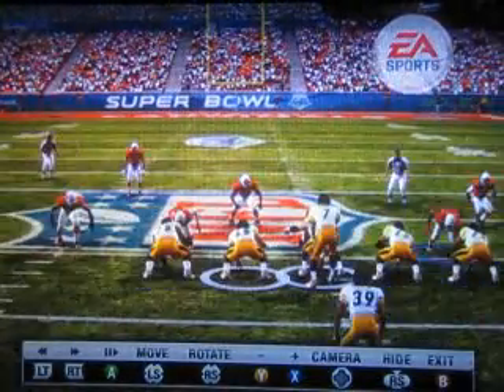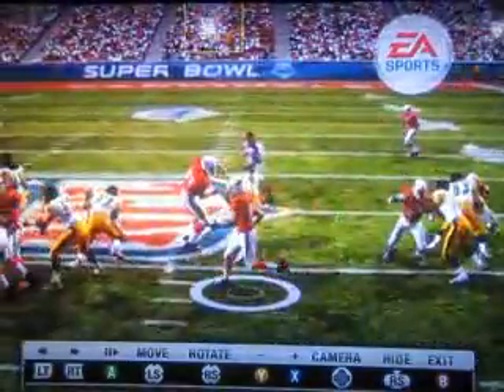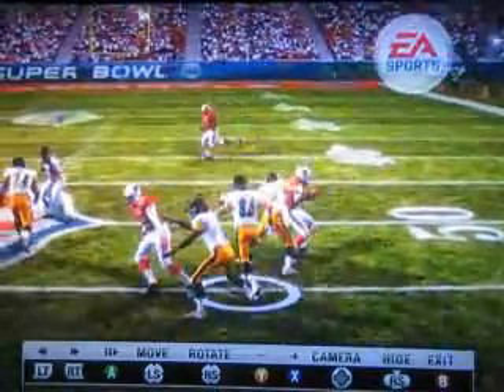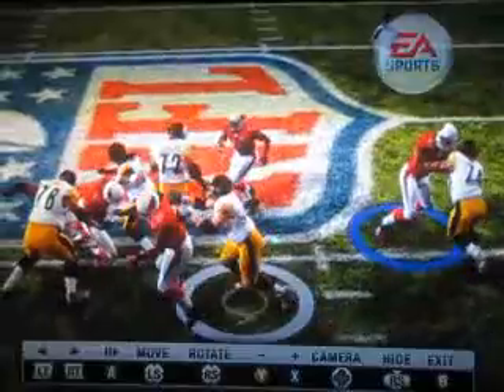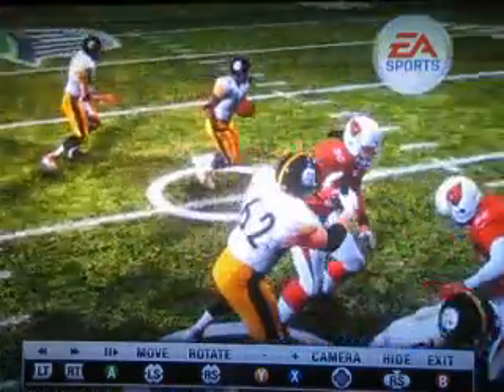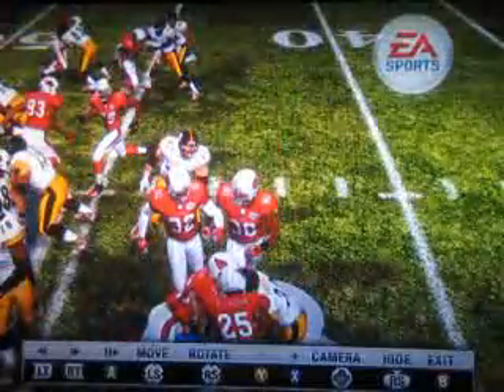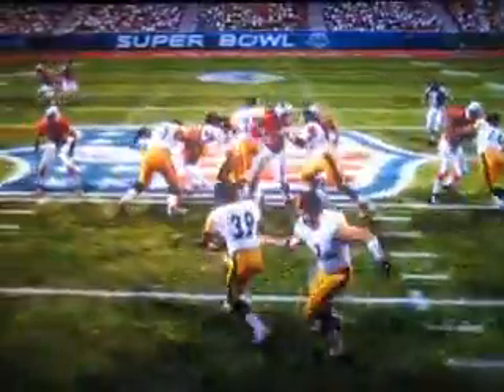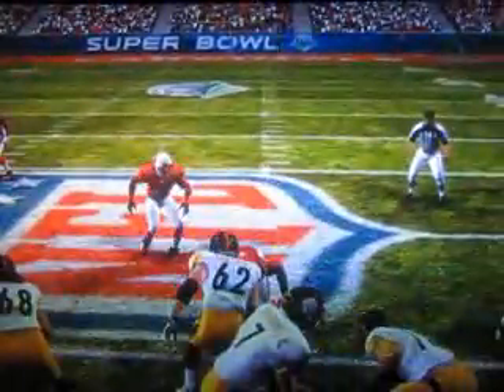Madden 2010 Issues with Offensive Line Pulling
A very sound play gets disturbed when offensive lineman shift. His shift effects other players allowing them to get off blocks and make plays they otherwise couldn't.